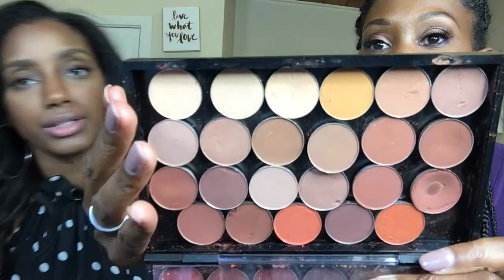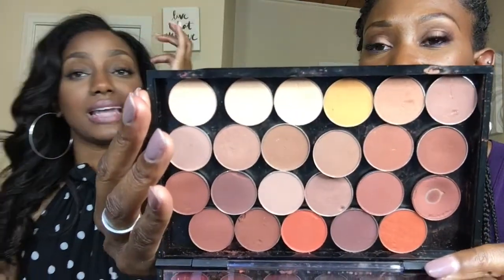Brownie Minute: Transition Color| 2 Brown Girls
Hey Brown Girls!!!